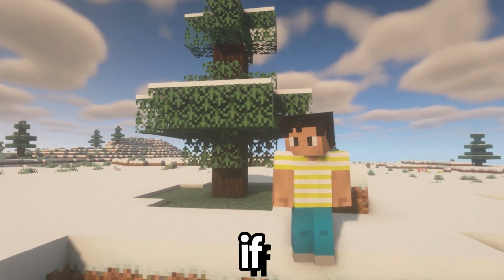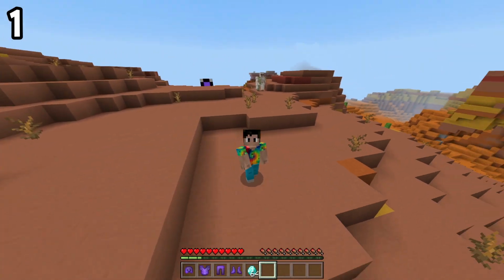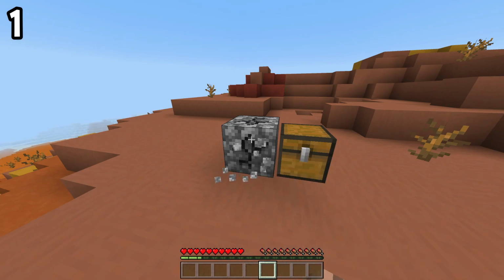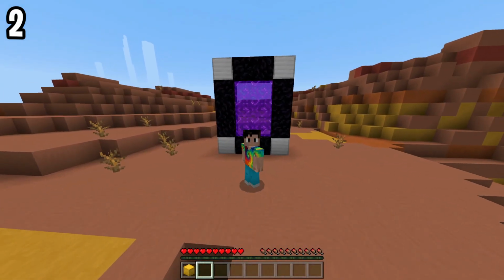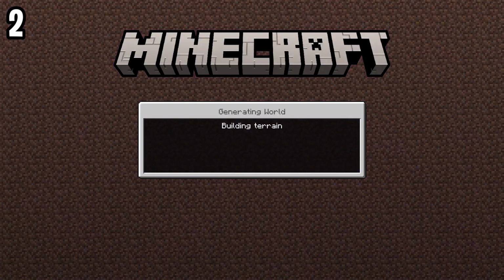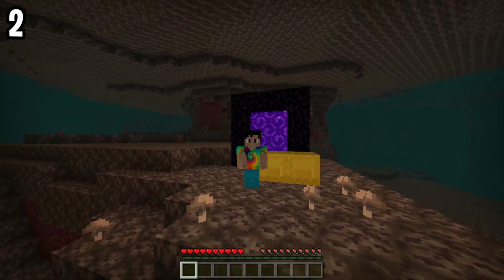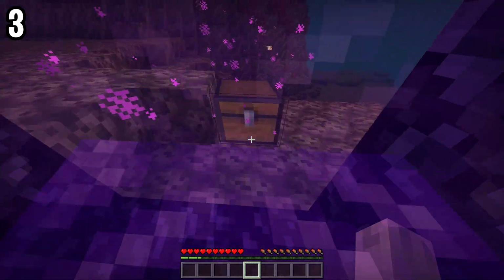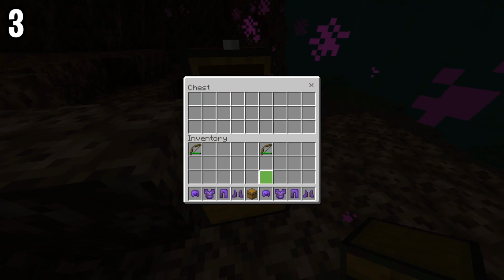TOP Duplication Glitches for Minecraft Bedrock! 1.19.60+ (MCPE/Xbox/PS4/Nintendo Switch/Win10)